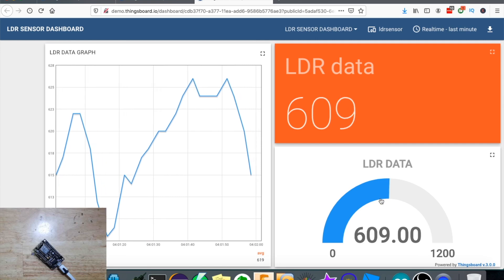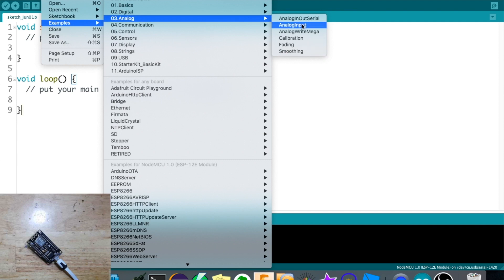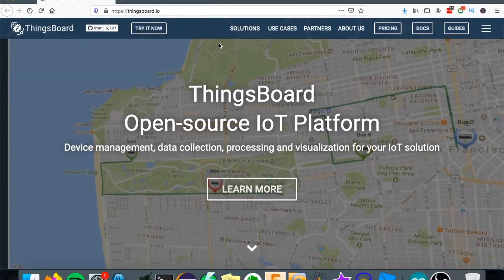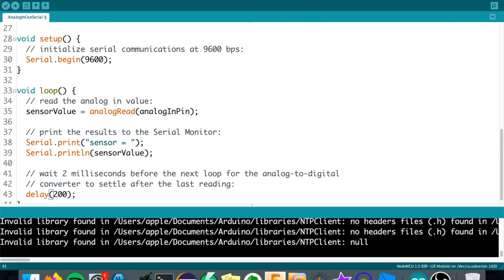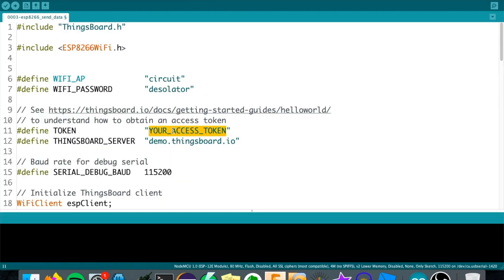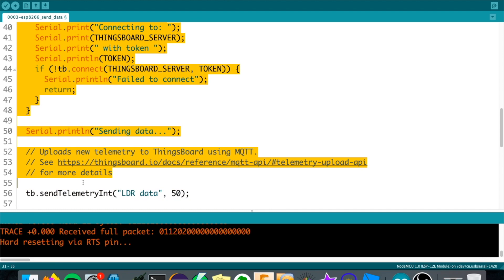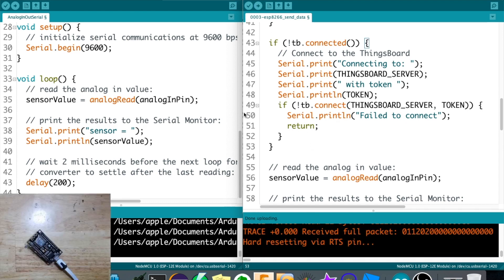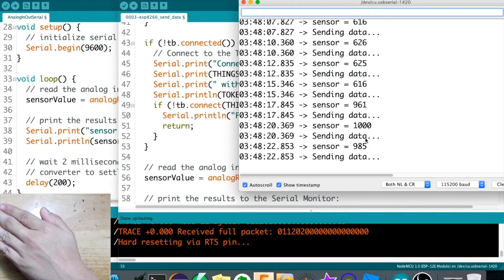ESP8266 IOT DASHBOARD - STEP BY STEP TUTORIAL USING THINGSBOARD via LDR Circuit Example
This is a video about ESP8266 IoT Dashboard using Thingsboard.
This is a very detailed tutorial on how to make a simple ESP8266 Internet of Things Dashboard.

Link where you can buy parts:
ESP8266 NodeMCU